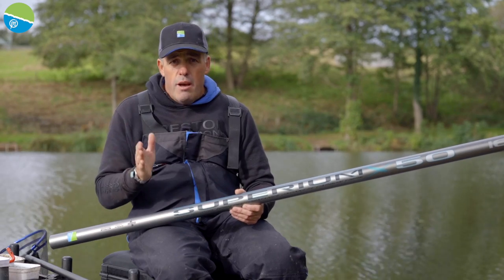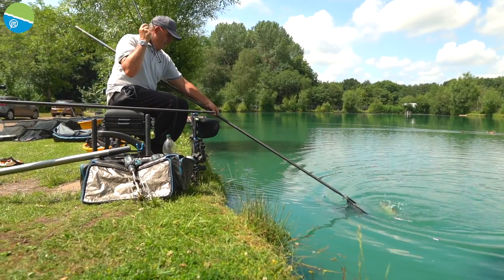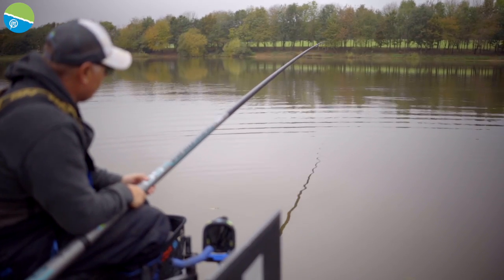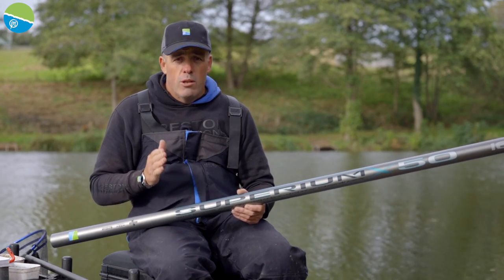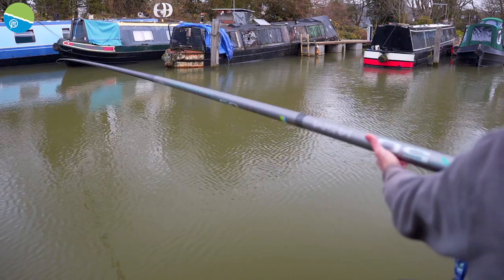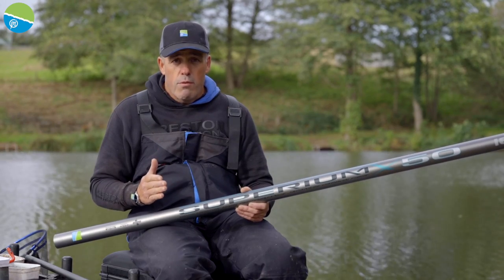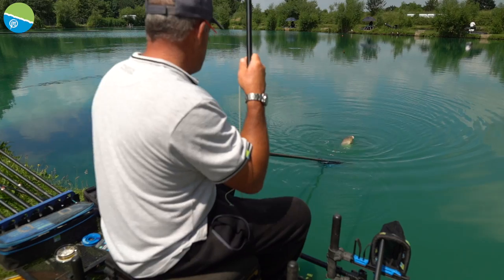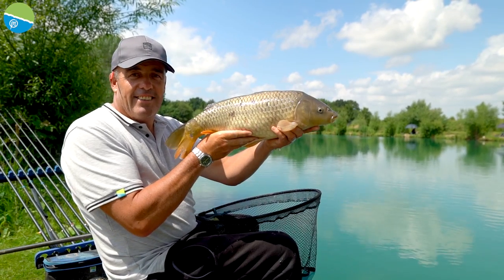Superium X50 - Market Leading Performance!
The Superium X50 is an incredible 16metre pole that offers market leading performance for a stunning price!